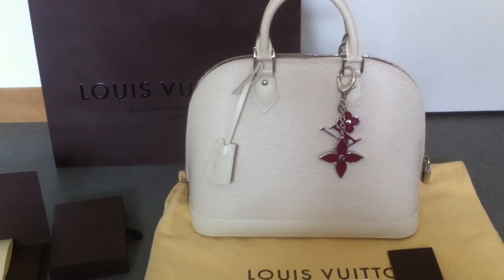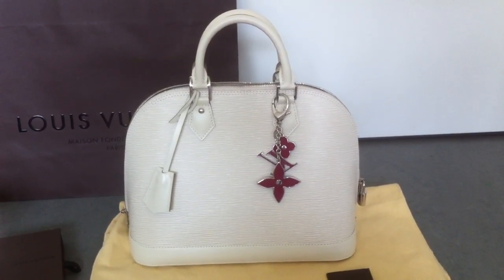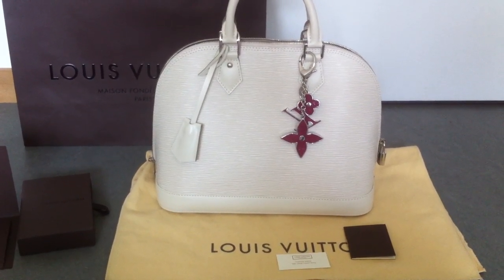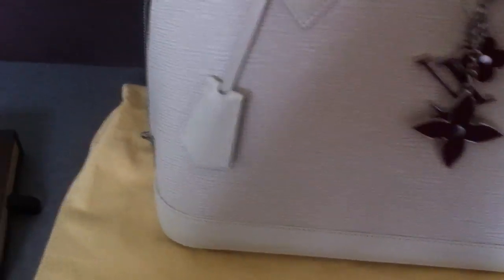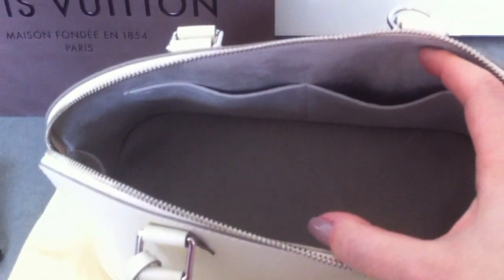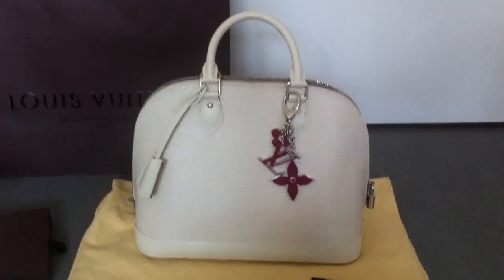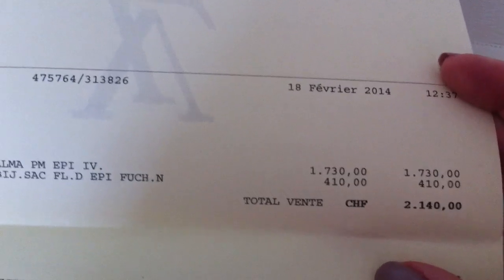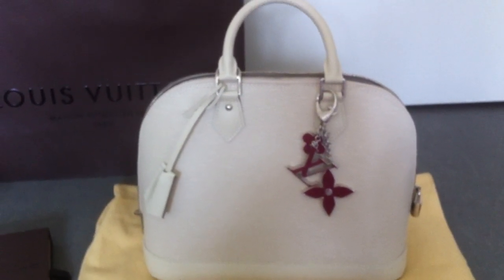My new Louis Vuitton Alma PM Epi ivory & increase of prices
Alma PM ivory, Epi leather & Fleur d'Epi bag charm in Fuchsia